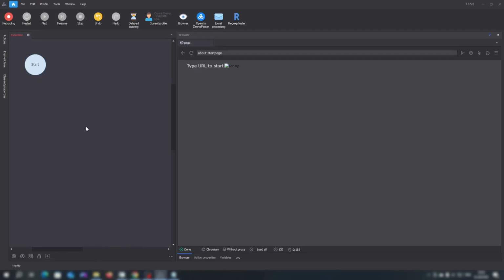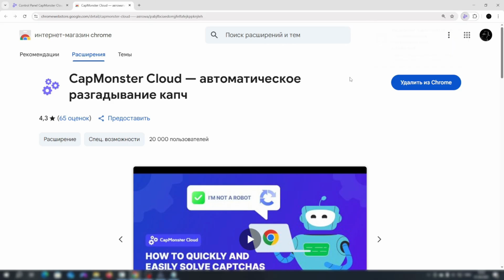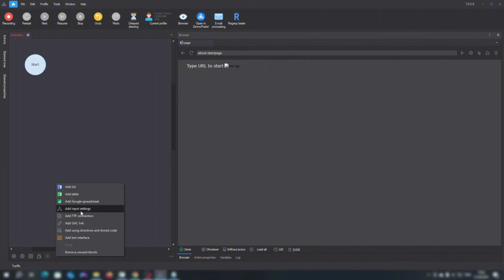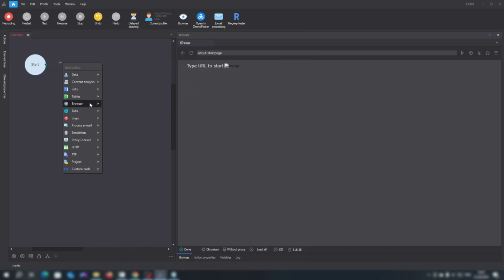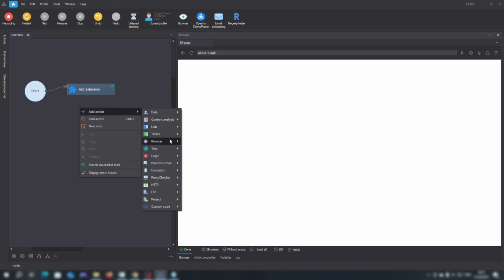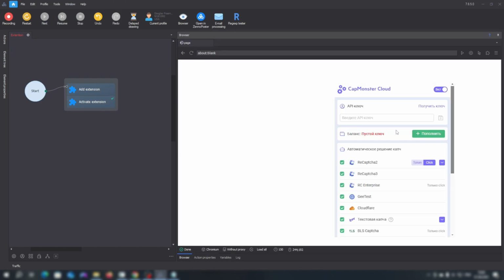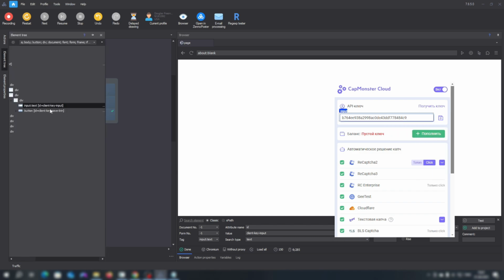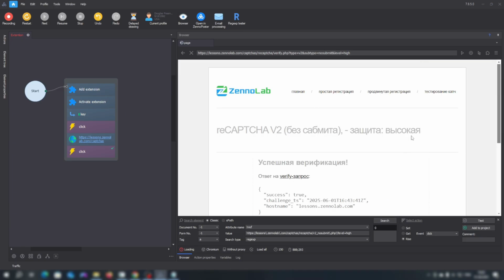Lesson 25: Working with Browser Extensions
- How to switch the browser type to Chromium
- How to download the extension
- How to install the extension in ZennoPoster
- How to launch the extension